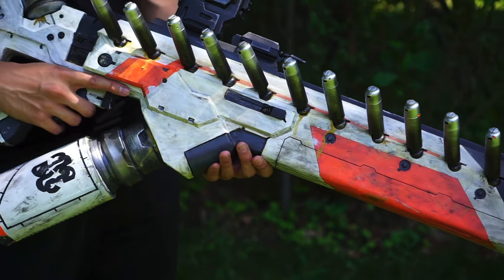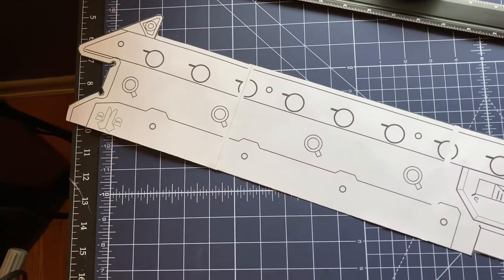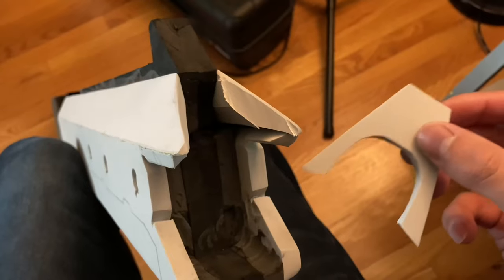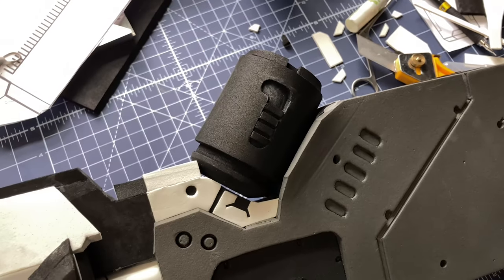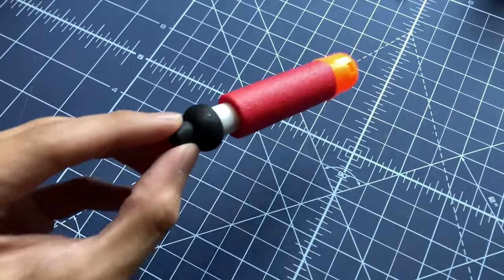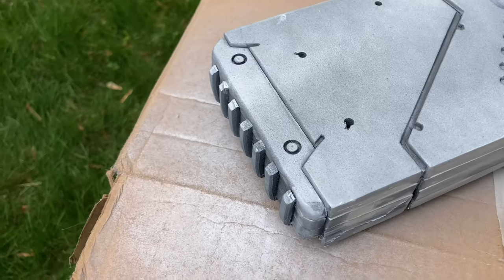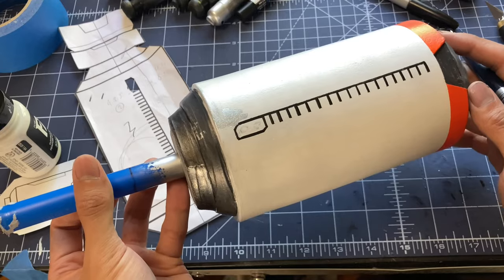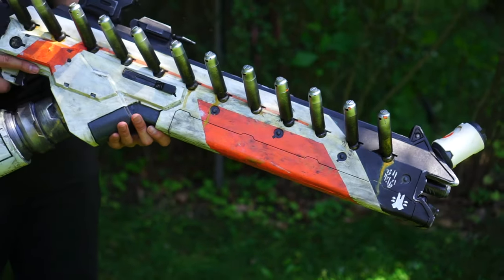I built the District 9 Alien Assault Rifle out of EVA Foam- Cosplay movie scale replicas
-Join my Creative Journey on Instagram @victors_pictures

I'm a huge fan of the 2009 science fiction film District 9. Its been 12 years since its debut and so I decided to make one of the weapons!  Here I used very basic and affordable materials such as foam floor mats, pvc pipes, super glue, & box cutters!

For less than 1 month of work and less than $50, you too can carness your creative skills and create amazing props. Keep creating everyone!